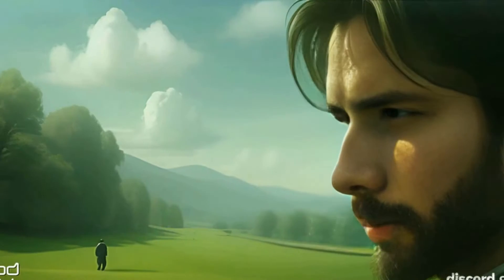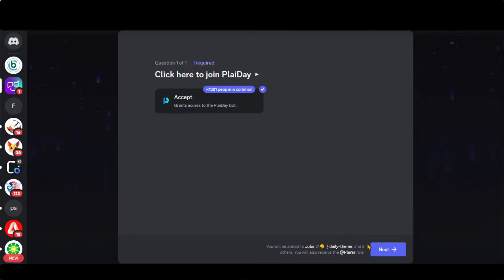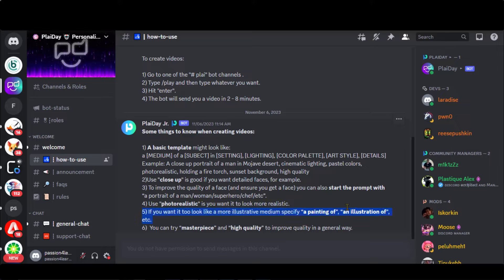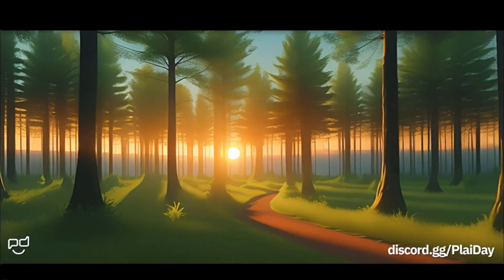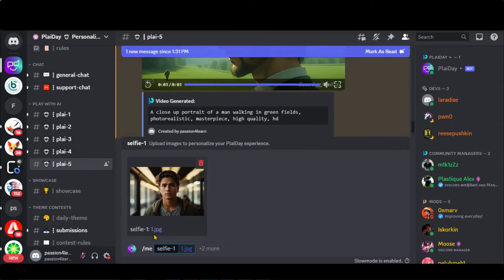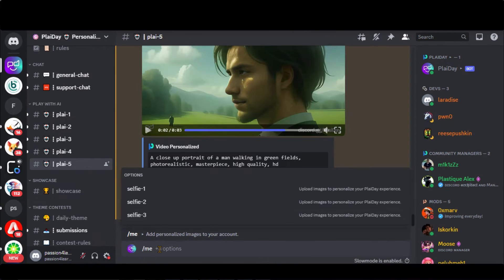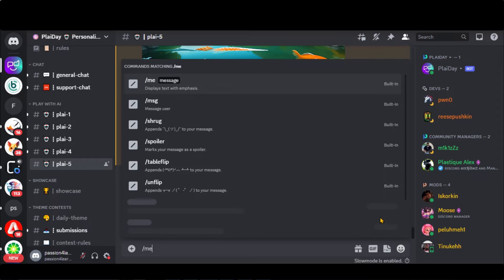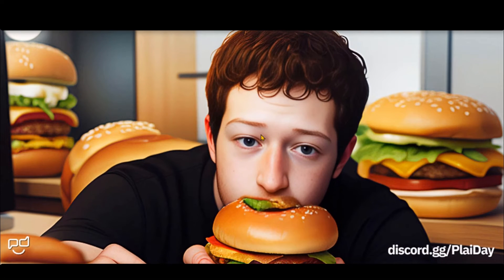A New AI Text To Video Generator Tool to Do Face Swap in Video - PlaiDay AI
Welcome to the future of content creation! In this video, we explore the groundbreaking "PlaiDay AI," a cutting-edge Text-to-Video generator tool that takes face swaps to a whole new level.

👁️ Timestamps:

00:00 Introduction AI Video Generation
02:35 How To Face Swap In Video
04:54 Wrap Up!